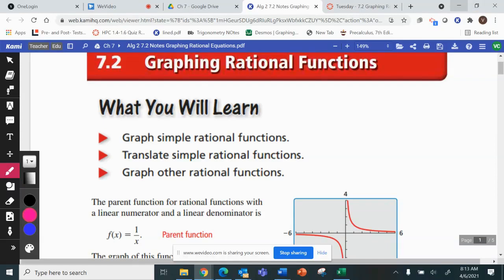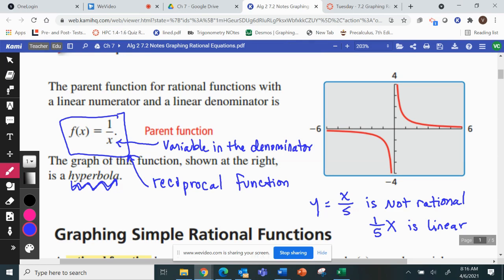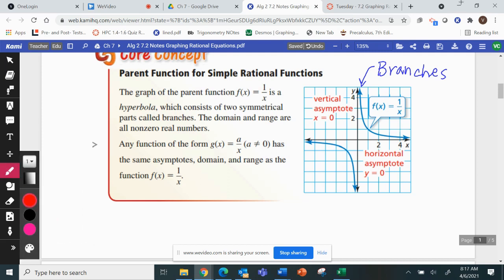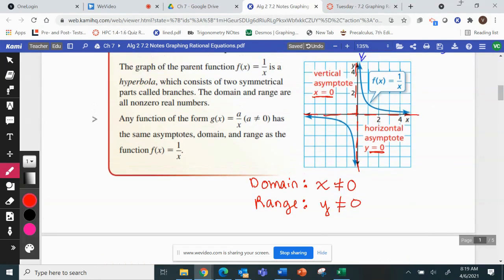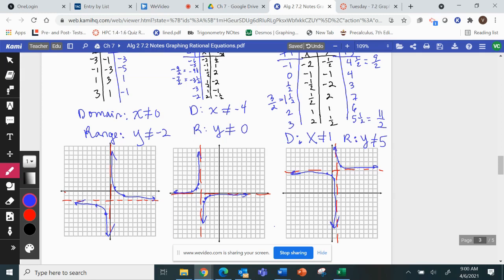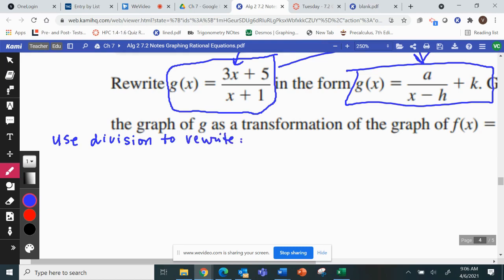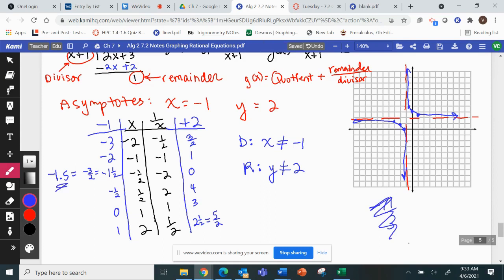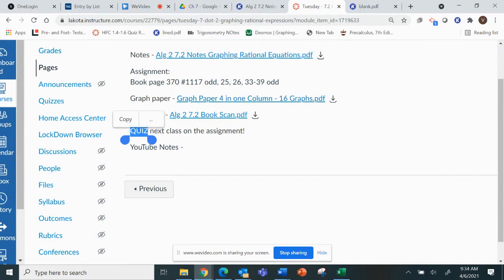Alg 2 7 2 Notes Graphing Rational Functions